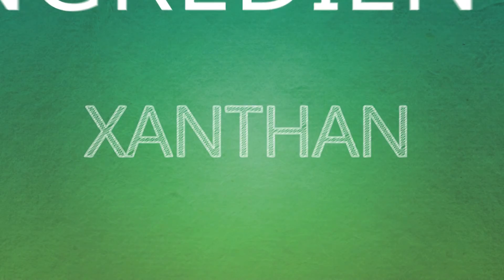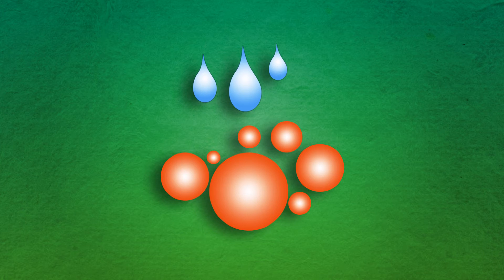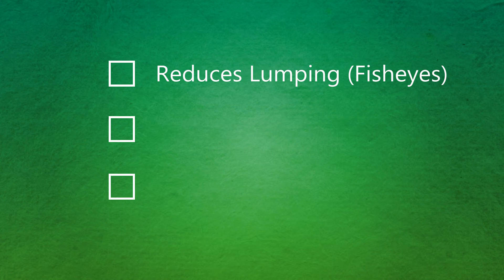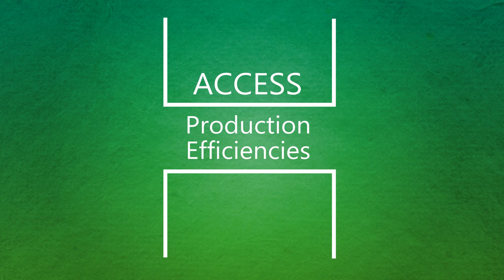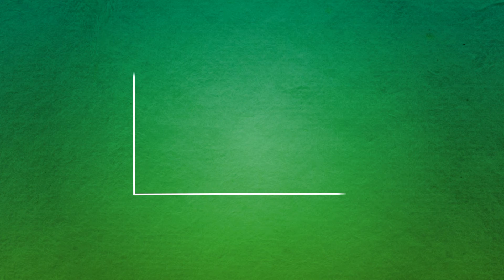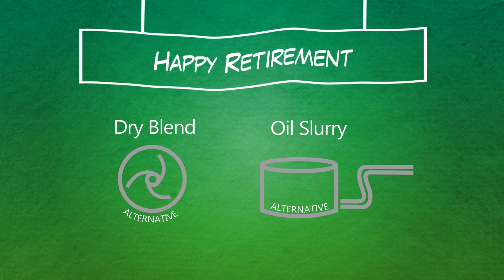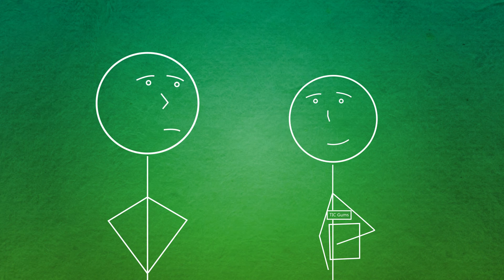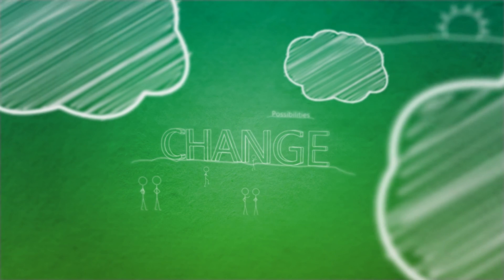Agglomerated Xanthan - Efficiency Solutions from TIC Gums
Here's a glimpse at the production efficiency solutions provided by TIC Gums' line of Agglomerated Xanthan products: "FASTir® Xanthan EC" and "Pre-Hydrated® Ticaxan® Rapid-3".